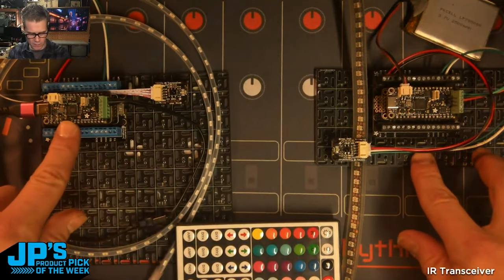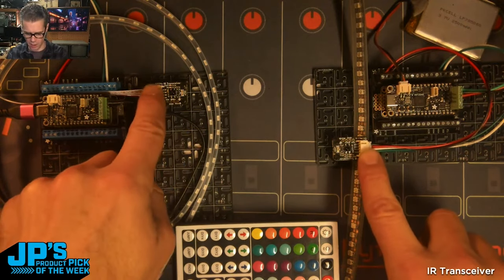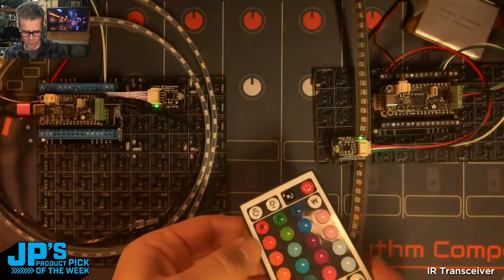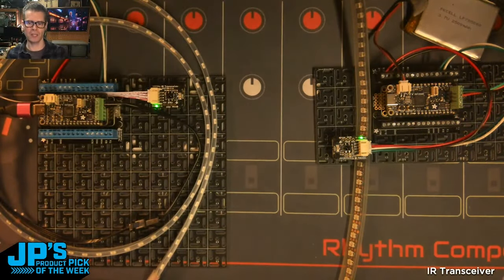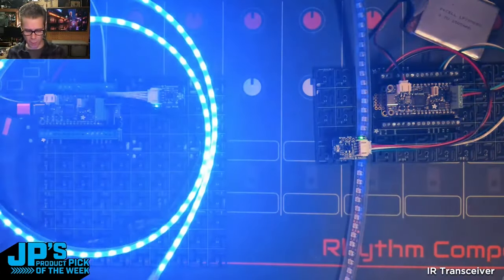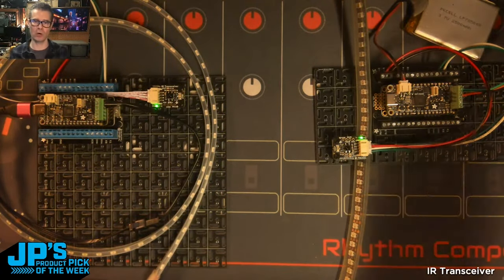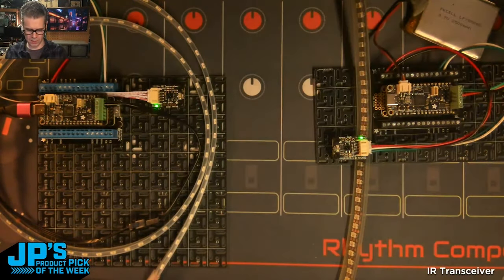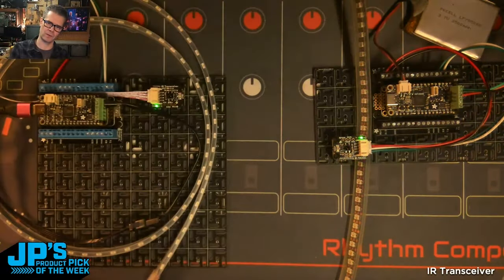JP’s Product Pick of the Week 11/5/24 RECAP